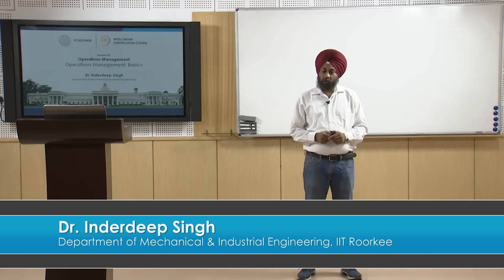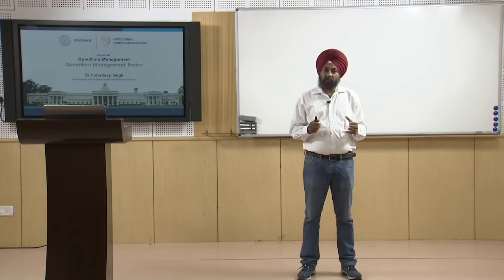Lecture 01 Operations Management: Basics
Introduction to Operations Management
What Is Operations Management?
Why Operations Management?